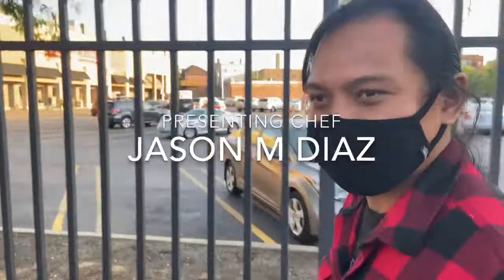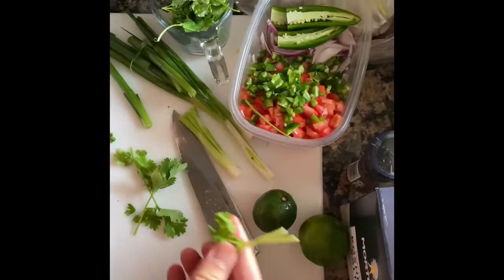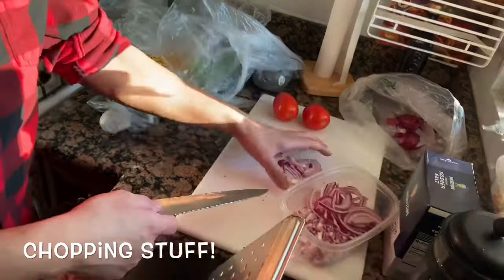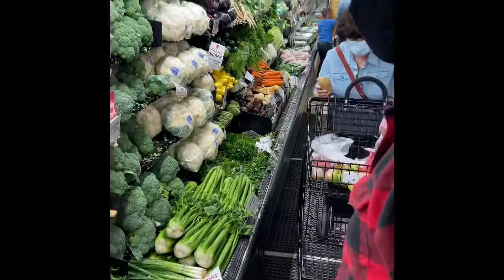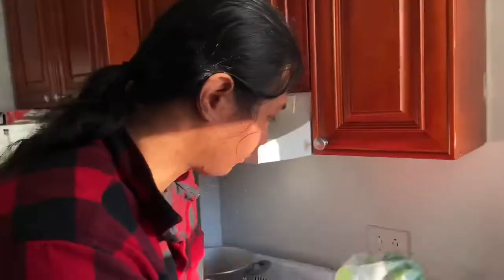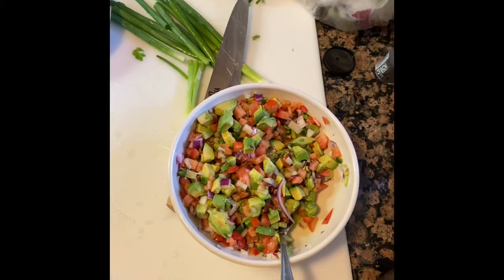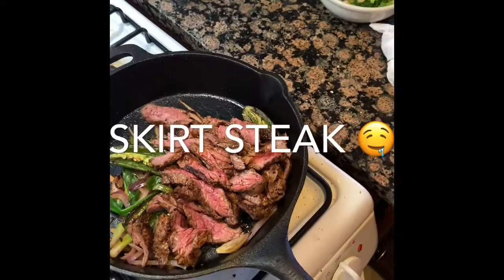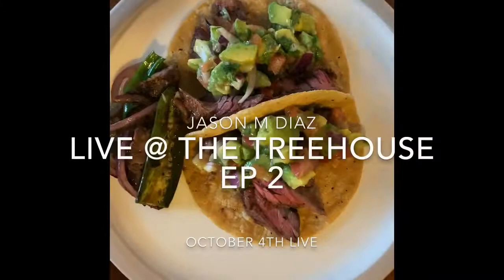LIVE @ the Treehouse presents chef Jason M Diaz!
Little Goat Chef Jason M. Diaz easily completes my request for a simple pico de gallo, makes some bomb steak tacos while teaching me about life and how to hold a knife. Please tune in for episode 2 of LIVE @ the Treehouse October 4th and catch the episode the following week!